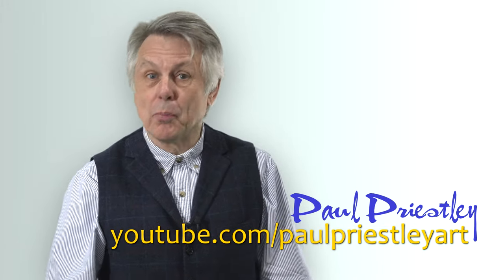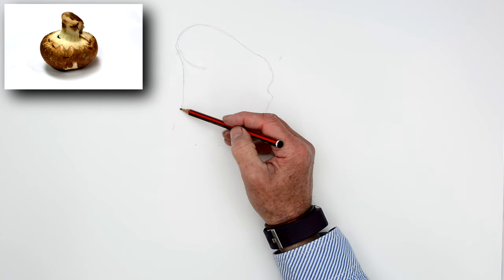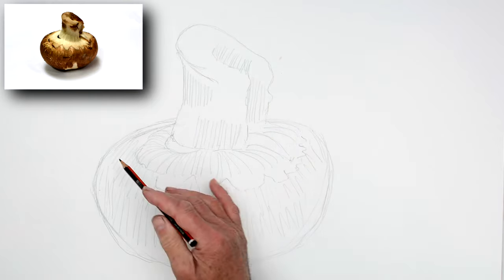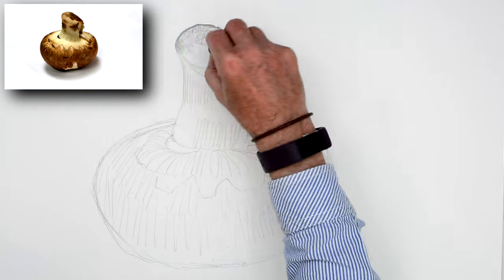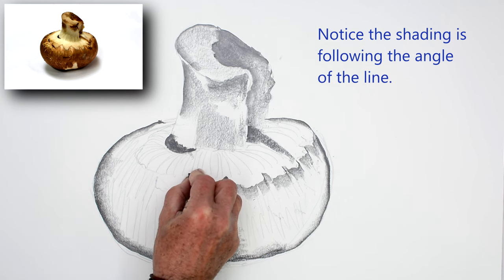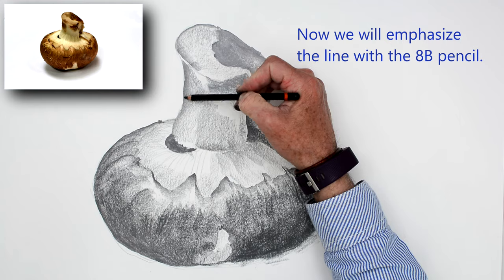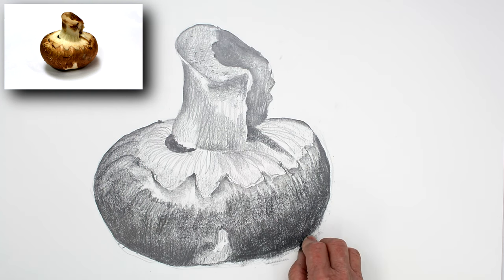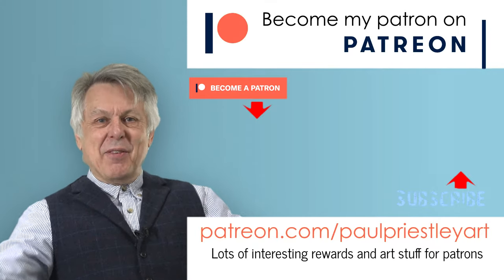Brilliantly Simple Method for Drawing a Stunning Mushroom in pencil: Drawing Basics PART 2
Instructions for drawing a mushroom. Come on, everyone wants to learn how to draw a mushroom. In this easy drawing tutorial I'll show you how to draw a mushroom and make it look really convincing. I'll explain how to get the proportion of the mushroom correct by measuring with your pencil.  But the most important thing to remember when drawing the mushroom is to get the angle of the lines correct. This, together with creating edges and not outlines are all explained simply so you can produce a really brilliant drawing. Teenagers and above should find this drawing tutorial useful. It will also be useful for beginners to drawing or those wanting to improve their drawing skills and techniques.

0:00 Introduction
0:27 The angle of drawn lines and the direction of shading is very important.
0:47 2B and 8B pencils 8B graphite stick
1:17 Sketch the initial drawing lightly with the 2B pencil.
1:29 If you have to make corrections, it is easy because the drawing is very lightly drawn.
2:45 Now suggest the angle of the line, it will help with shading later.
5:01 Notice creating edges rather than outlines creates a more effective drawing.
5:57 Notice the shading is following the angle of the line here too.
7:31 Add a little texture with the tip of the pencil
8:01 Use a broken line to suggest the rough edge.
8:33 Remember shadows should have soft edges, press lightly with the graphite
9:34 Become my patron on PATREON

Interested in ART HISTORY? or or have a look at my

For drawing and painting art tutorials designed for beginners - visit my

PATREON: I'd like to thank the following patrons whose support in the making of this video is much appreciated: Martyn Lawrence Clarke-Smith, Richard Chapple, Ivan Gilbert Rappaport, Farida Grewal, Denise Trietsch,  Sandra McFarland, Emily Liss, Piroska Barják, Zul Mitha, Stein Harald Os, Anuradha Reddy, Tina Valentine, Anita Ehler, Visnja Zeljeznjak, Fortnite Mission, Mel Edge, Don Clark,  Tatiana Lostorto. Luisa Torrez, Richard Gow, Danny Wilshaw, Peter49 and Nicolae Opris

Do you enjoy my videos? Become my patron and receive cool rewards in return.